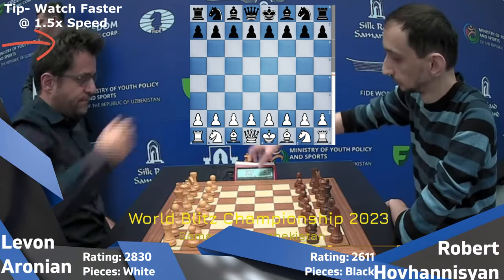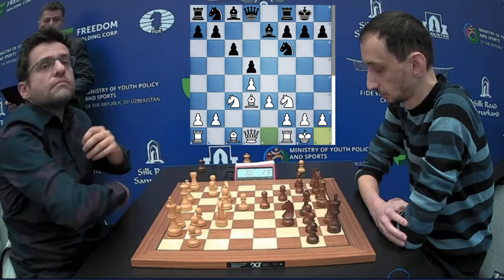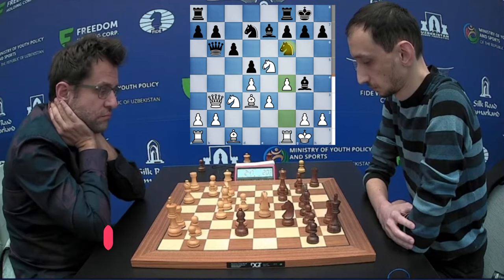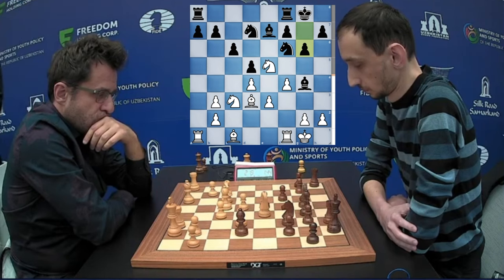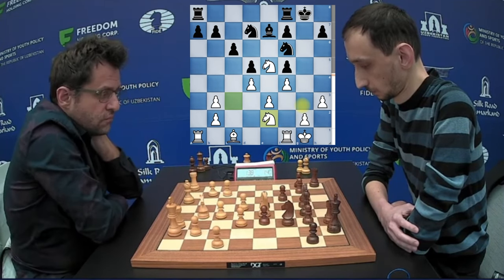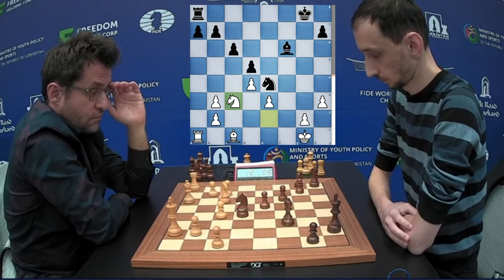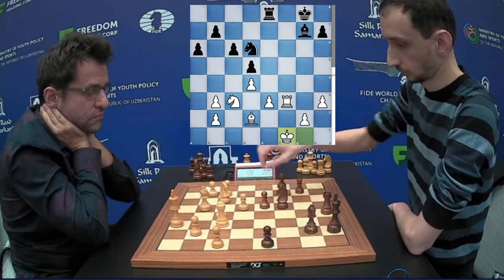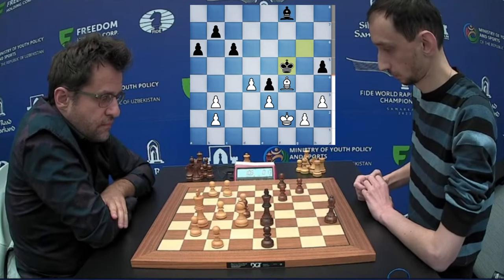Levon Aronian vs Robert Hovhannisyan|Fide World Rapid & Blitz Chess Championship 2023 analysis video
Levon Aronian vs Robert Hovhannisyan | Fide World Rapid & Blitz Chess Championship 2023 analysis video @Chessversity